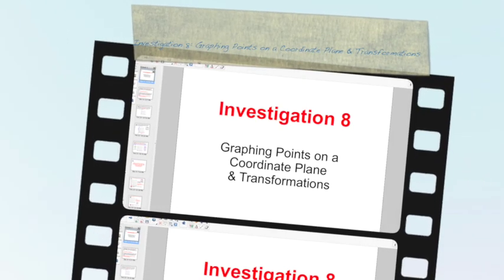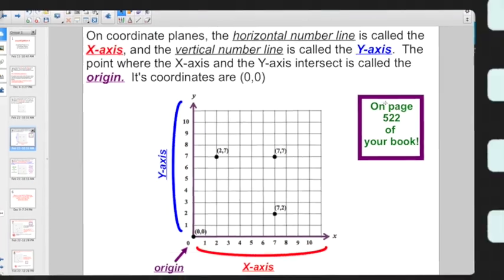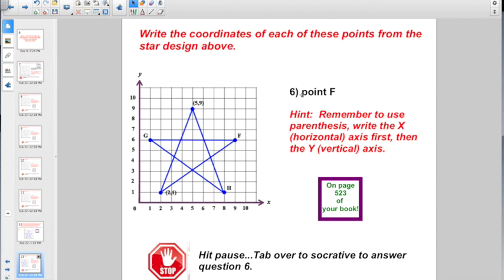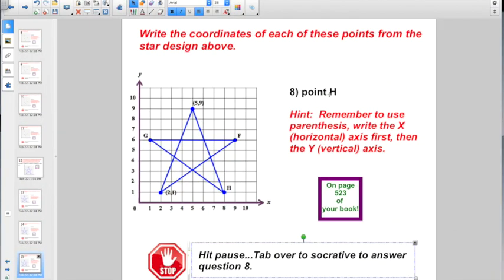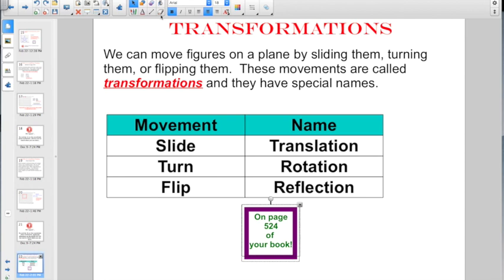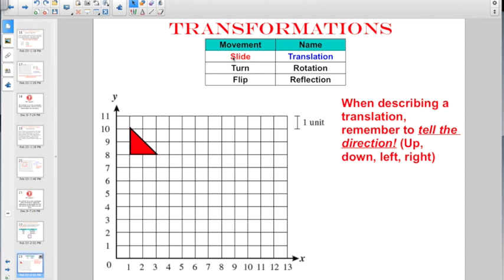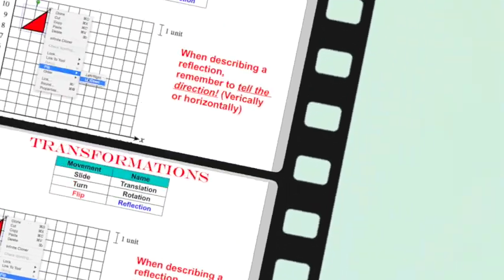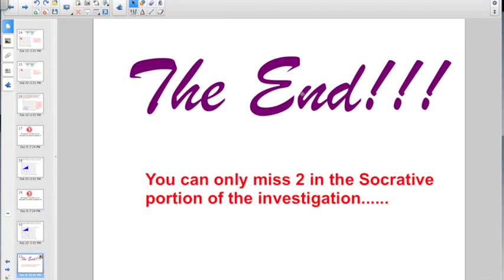Investigation 8: Graphing Points on a Coordinate Plane & Transformations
This video is about Investigation 8: Graphing Points on a Coordinate Plane & Transformations